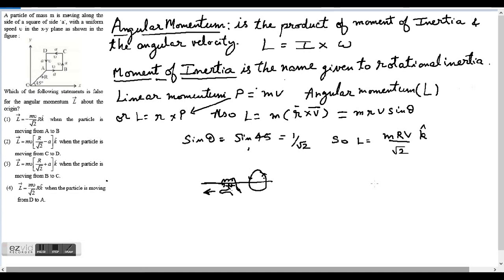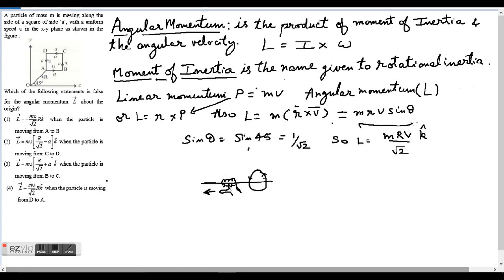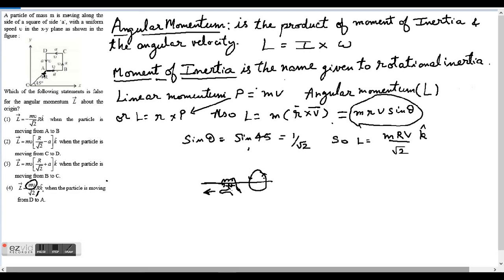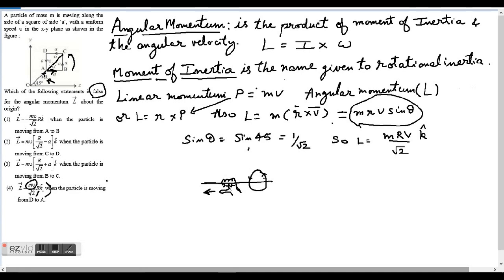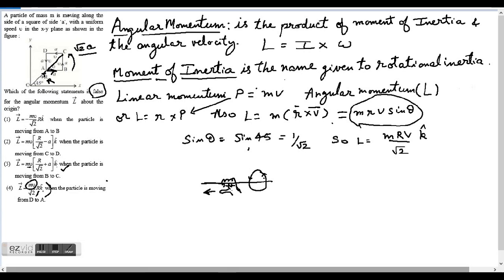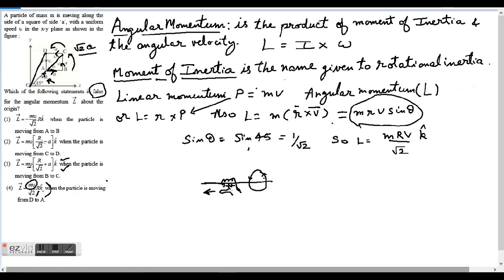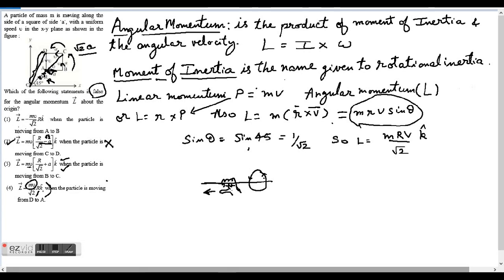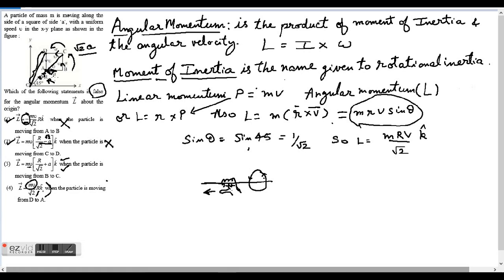q2 IIT JEE MAIN Physics problem no knowledge required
solve jee main physics question , A Partrticle of mass m, Angular momentum problem. for detailed solution